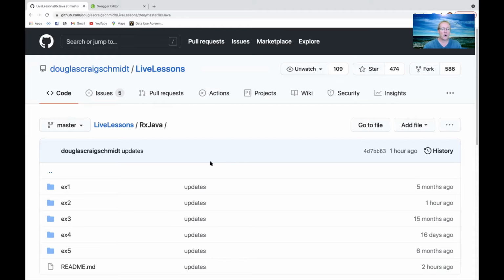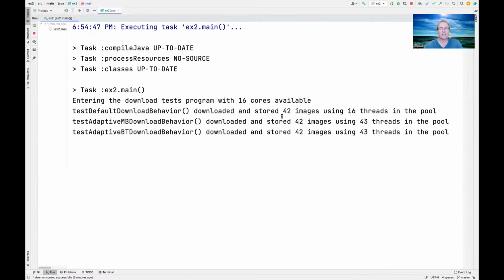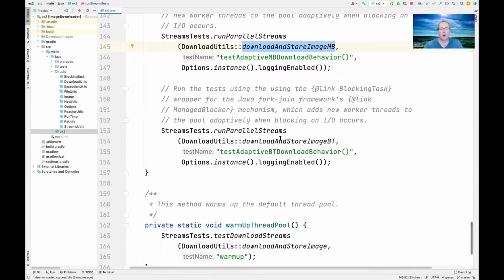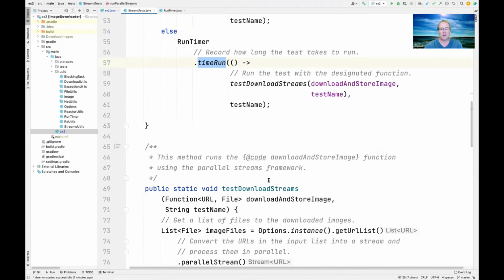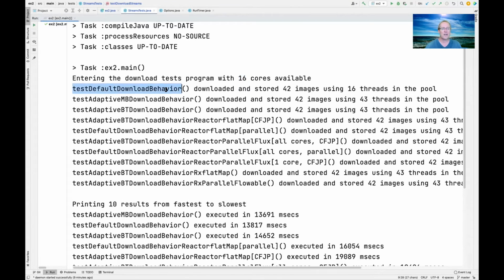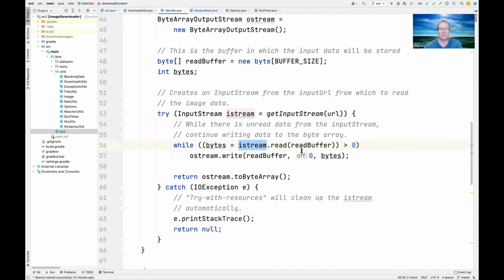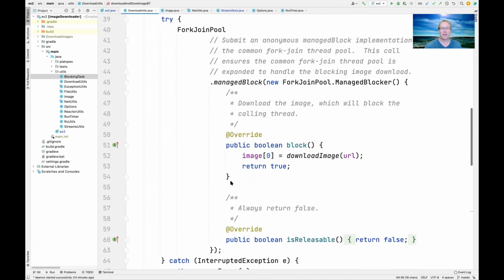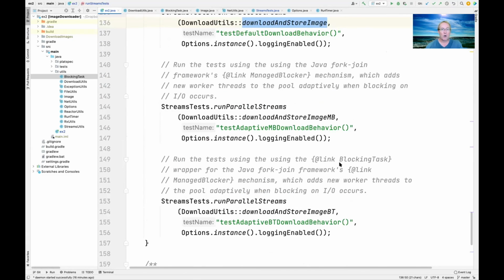Image Download Case Study (Part 1)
This video walks through the source code of a program that downloads multiple images from a remote web server via several different Java concurrency/parallelism  frameworks, including the parallel streams, RxJava, and Project Reactor.  The Java parallel streams framework is the focus of part 1.